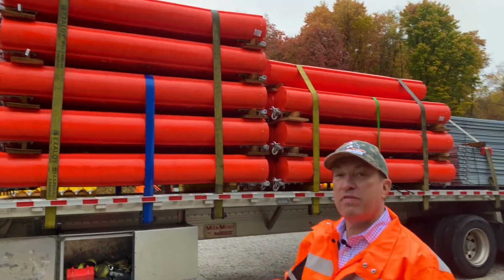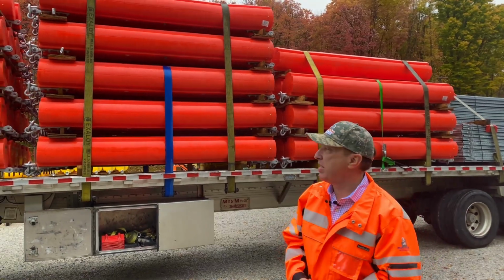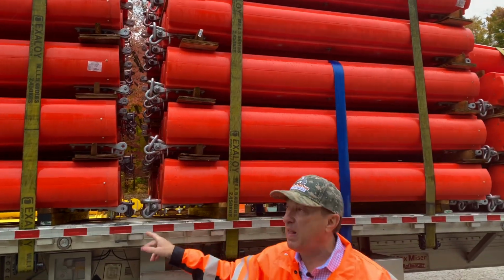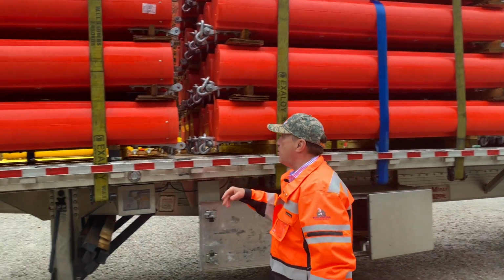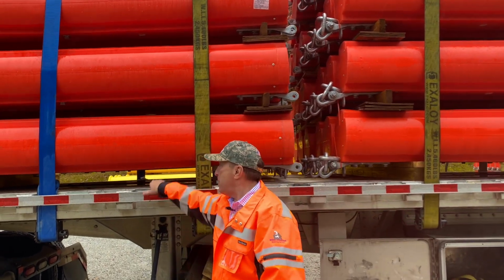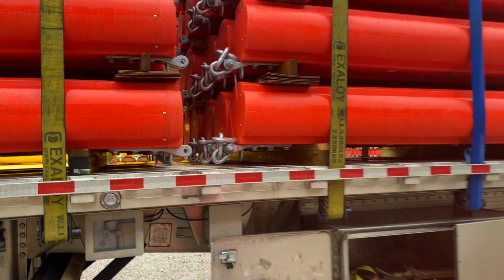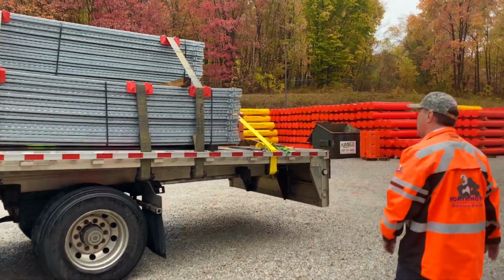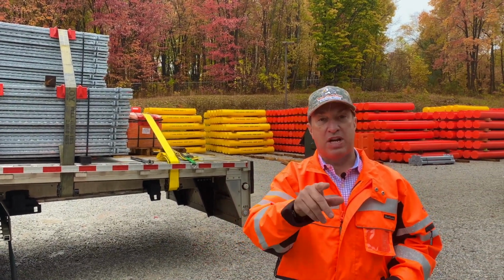TUFFBOOM Shipping - World's First Roto-Molded Log Boom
This is how it's done when we ship TUFFBOOM

WHO WE ARE: We've been building bridges between dam safety solutions and dam professionals for over 25 years providing debris, safety, and ice boom systems in more than 63-countries using HDPE Pipe, Steel, and Molded Plastic.

ABOUT US: Worthington Products started in 2001 with our first installation at the Brilliant Generating Station in Marietta, Ohio, and with a single product, TUFFBOOM, the world's first roto-molded log boom.

Today, Worthington is recognized worldwide for our experience, expertise, and product range which now includes HDPE Pipe, Molded Plastic, and Steel Pontoons with barrier designs lasting from 17-years to over 50 years.